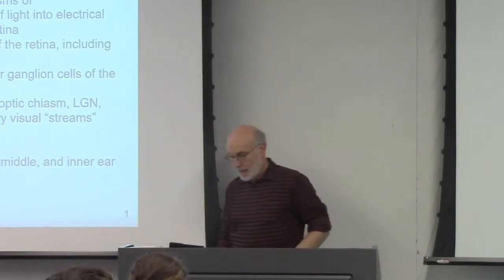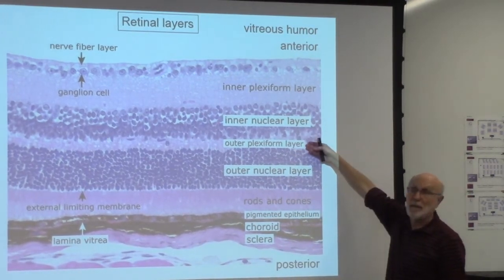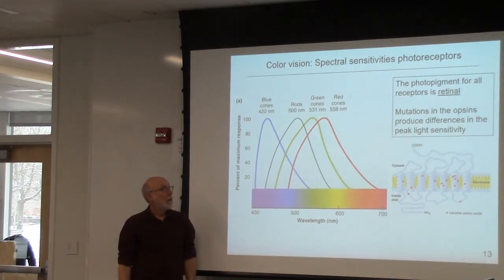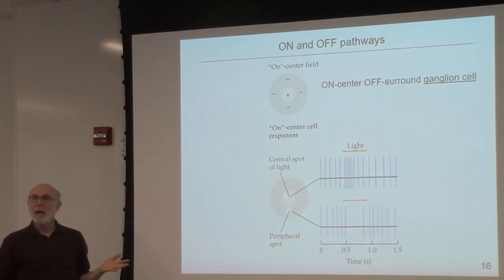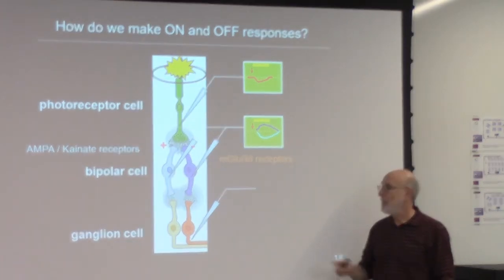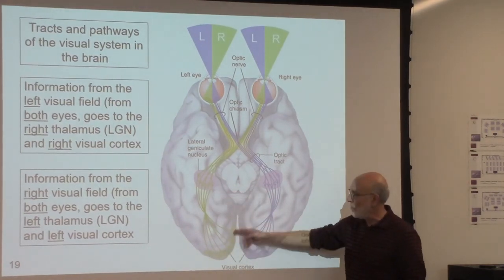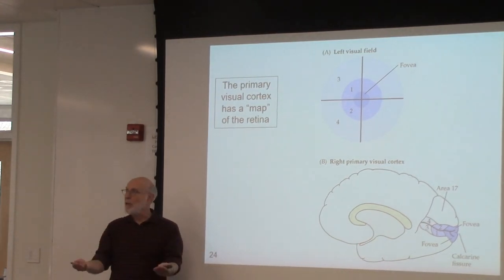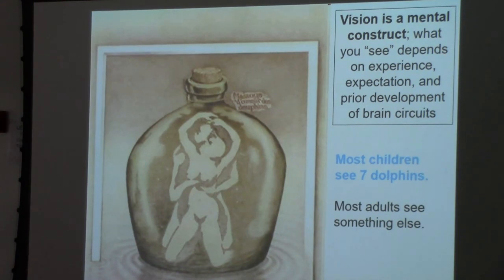Feb, 27 2020: Vision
This lecture from February 27, 2020 about vision.